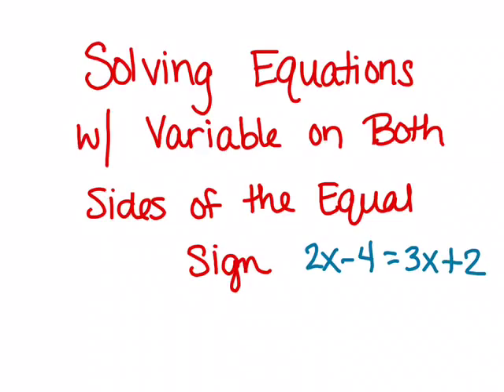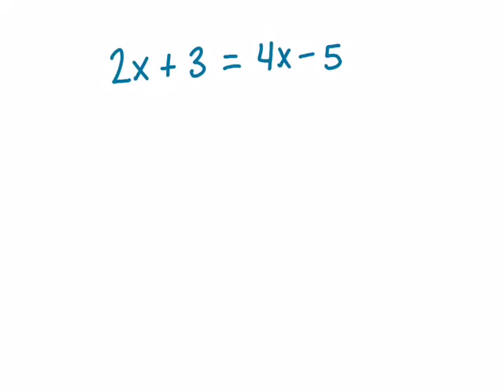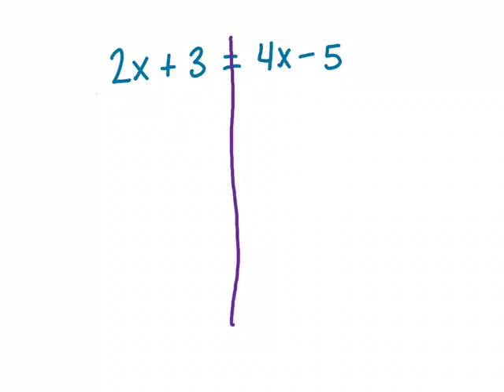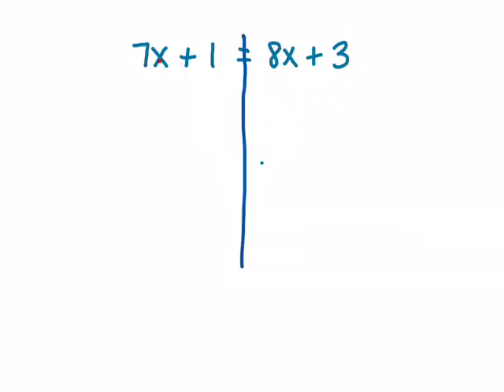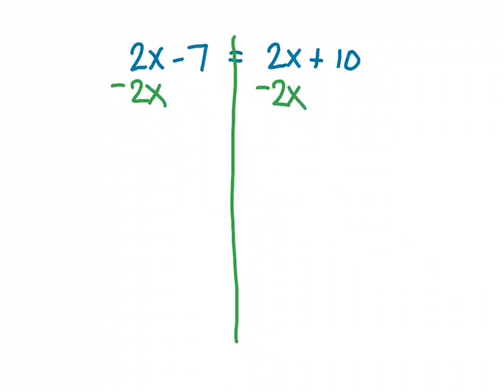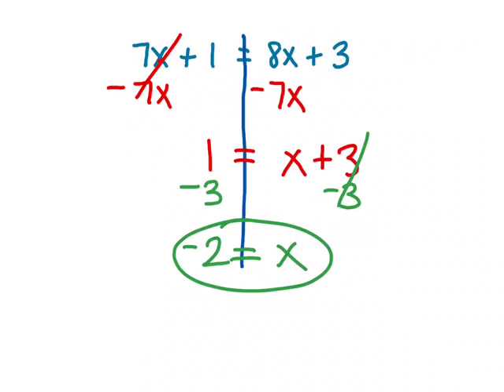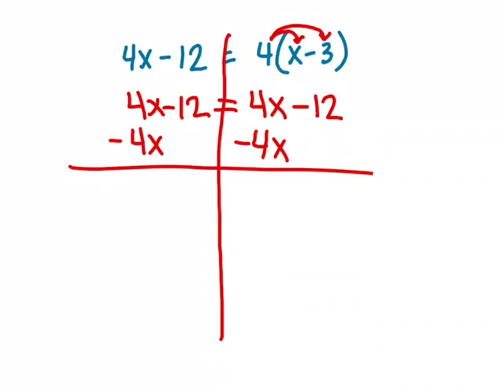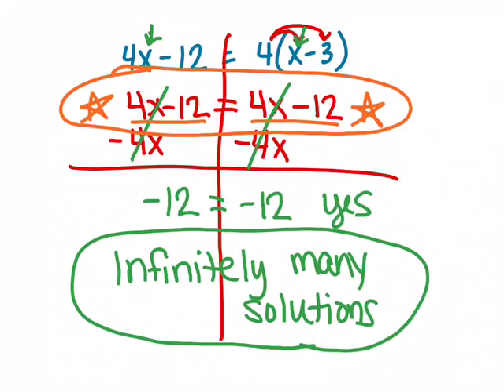Variable on Both Sides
Solving equations that contain a variable on both sides of the equal sign.